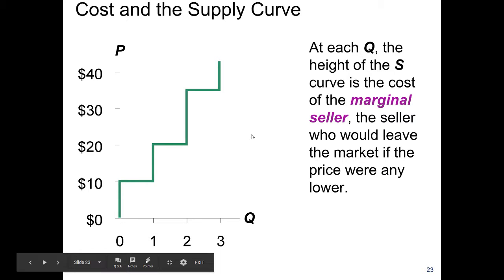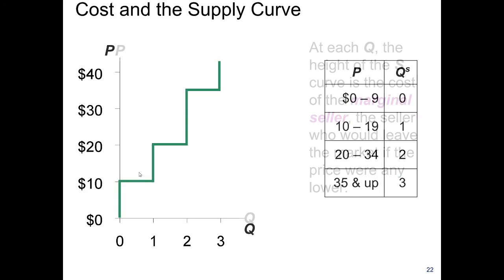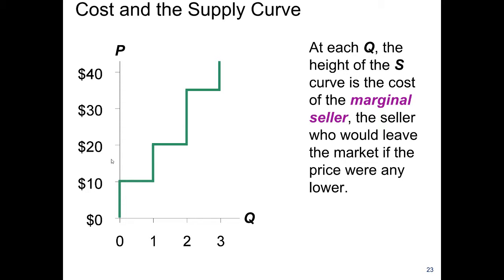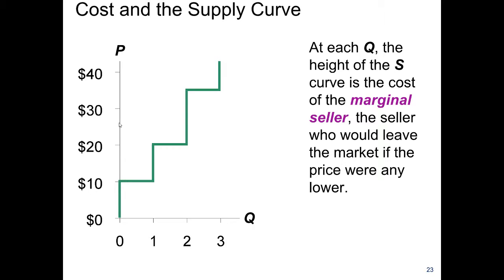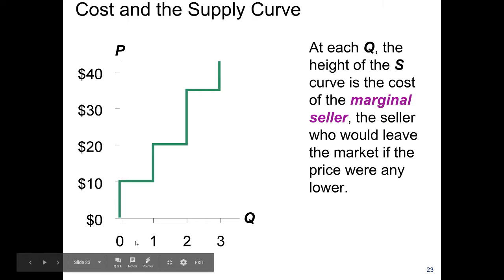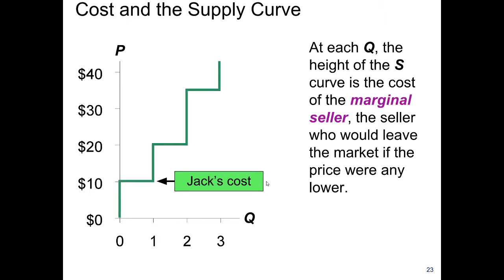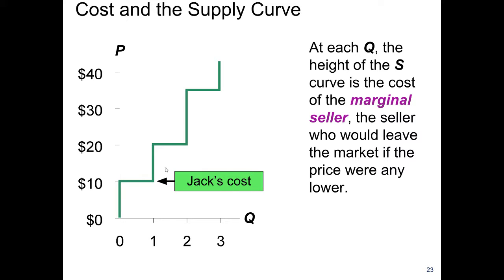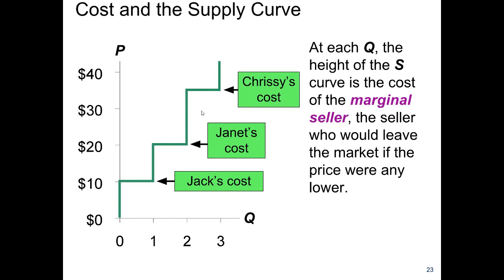5 read supply curve 2 ways